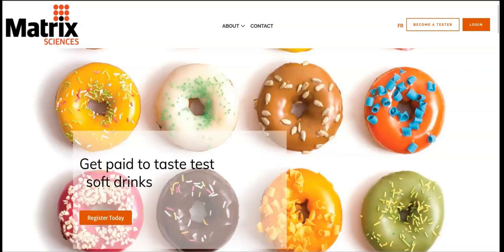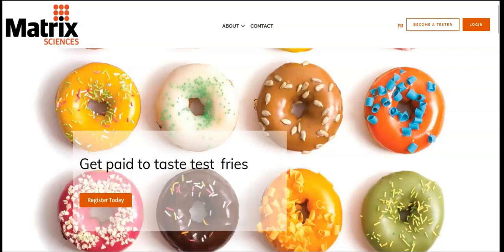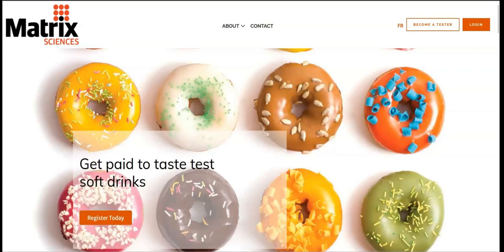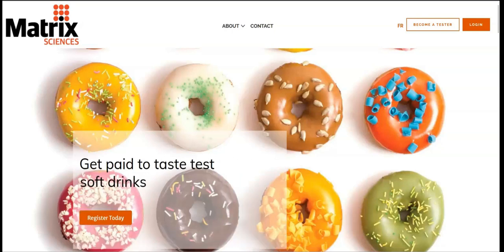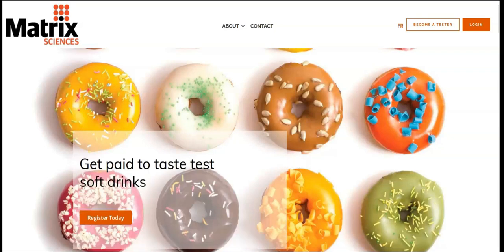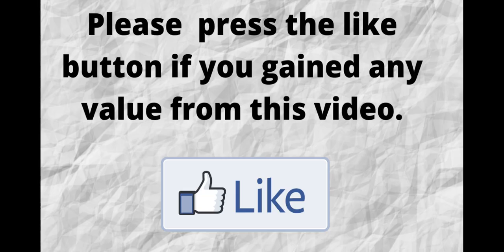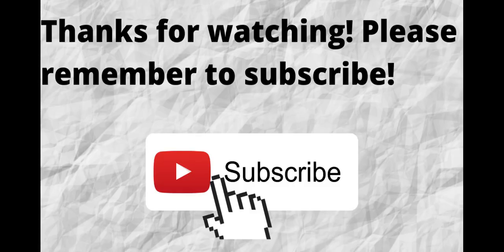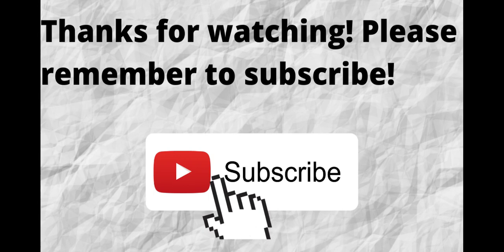Make Money Testing Products ( For US and Canada Residents)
In this video I share how you can Make Money Testing Products. If you live in the US or Canada and are interested in making money testing products then I recommend that you watch this video.